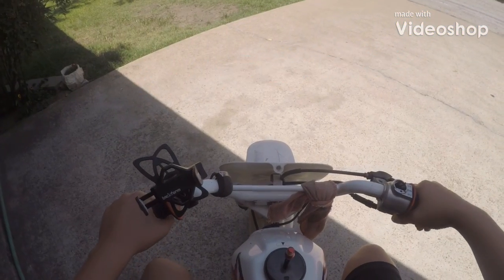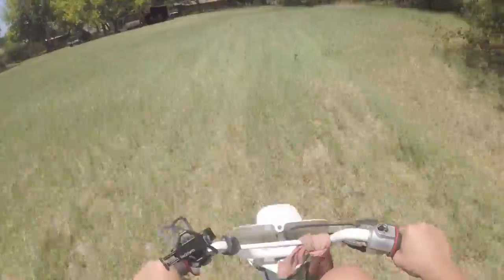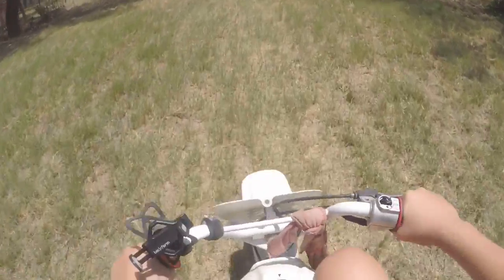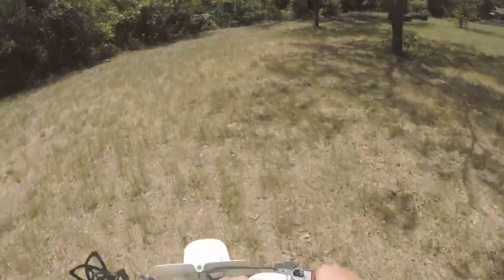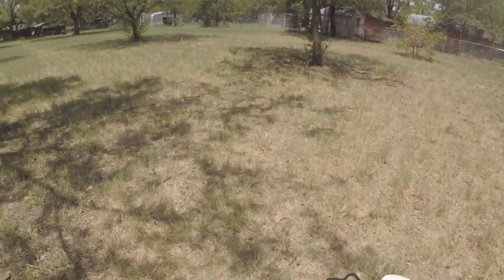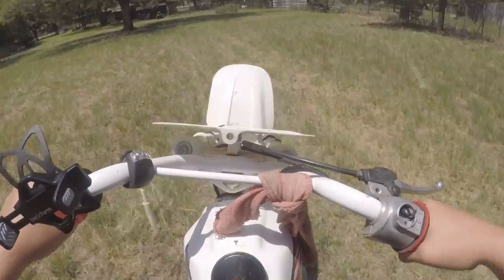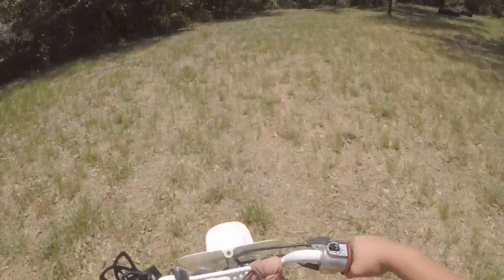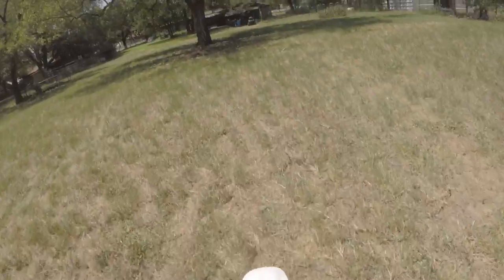Pitbike adventures Ep:1 (first motovlog + future channel plans)